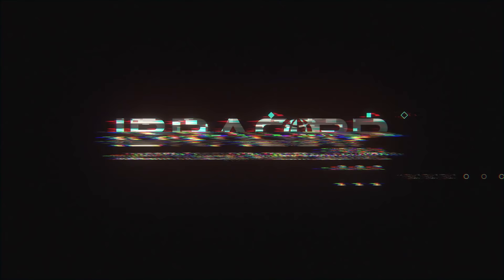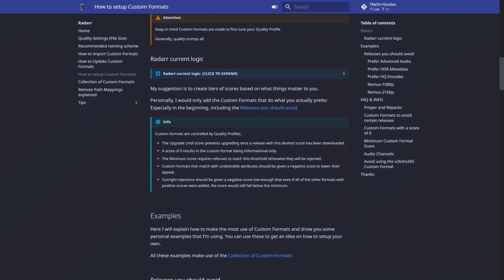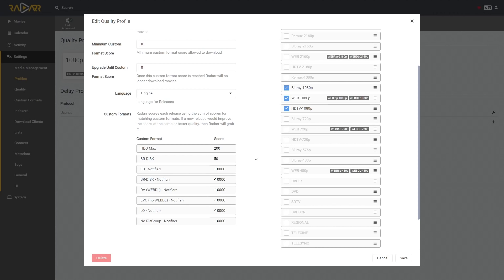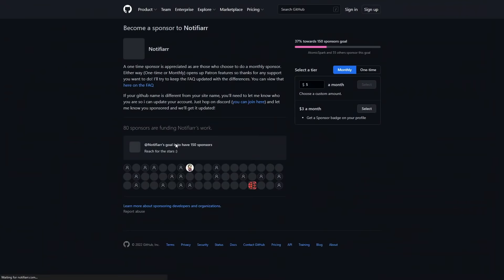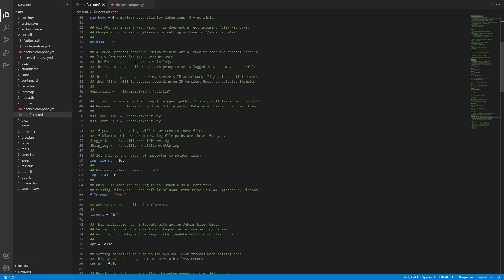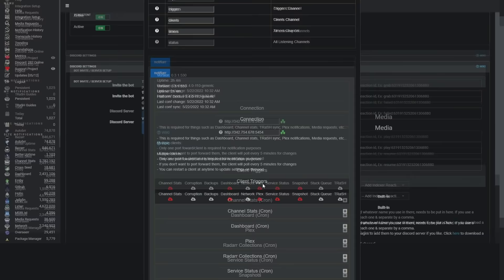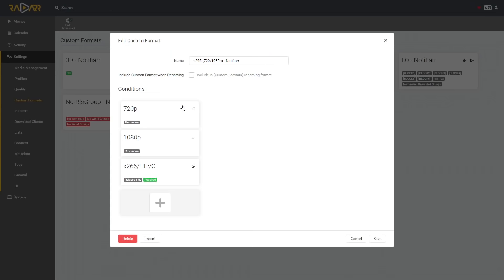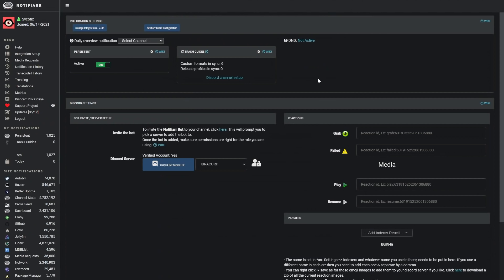The Ultimate Guide to TRaSH & Notifiarr Libraries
No more collecting whatever is available with Sonarr and Radarr; instead, collect the best available media for your Plex or media server setup and upgrade if something better comes along - all with one click!
Optimize Plex playback and automate TRaSH Guides using Notifiarr to keep your finger on the pulse for the best content for YOU.

Make your library more efficient with smaller file sizes and better encodes to get the best performance in Plex with as few transcodes as possible.

🚀 Timestamps:
0:00 Intro
1:43 TRaSH Guide
2:35 Custom Formats
6:39 Radarr
9:45 CF Collections
12:42 Notifiarr & TRaSH
15:38 Notifiarr Client
19:12 Cloudflare Rule
19:36 Setup TRaSH Sync
25:13 Scoring
27:23 Sonarr
27:44 Special Quality Profiles
28:50 Review